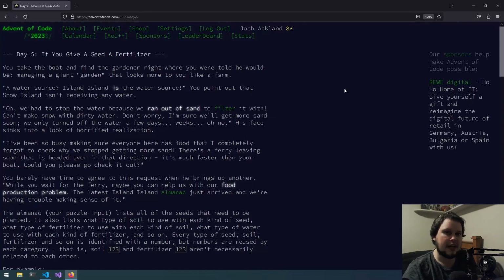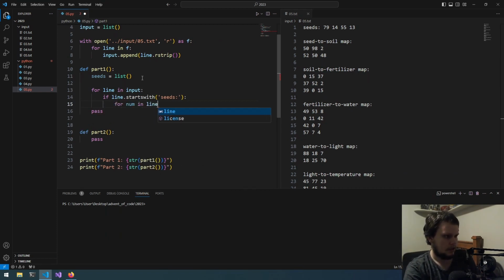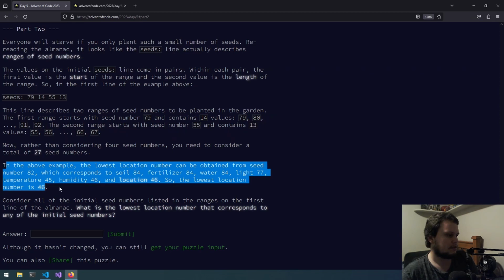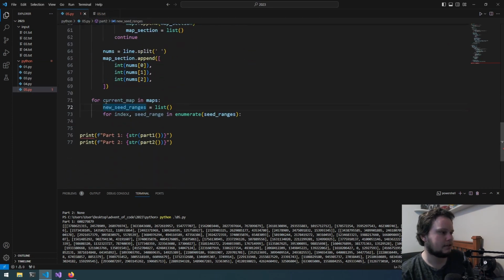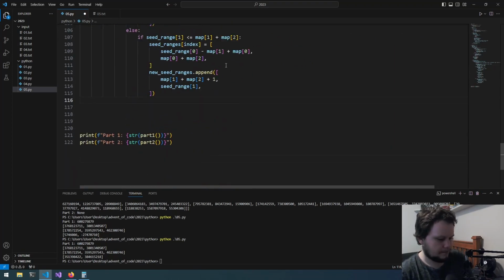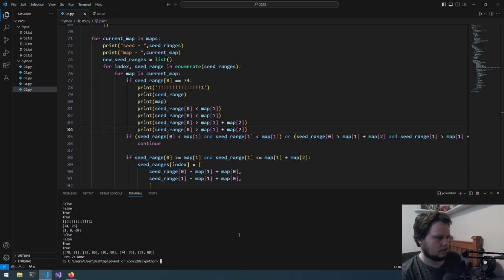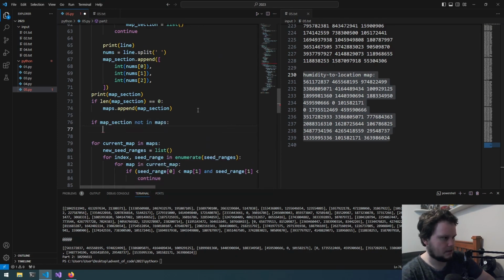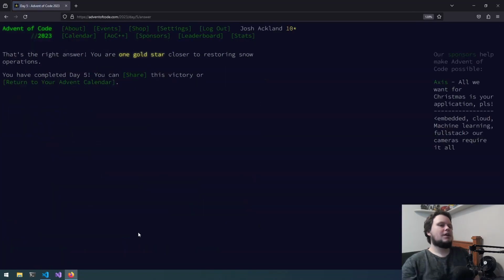Advent of Code 2023 Python - Day 5: If You Give a Seed Fertalizer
This is the day five challenge for Advent of Code 2023 and the challenge is called If You Give a Seed Fertalizer